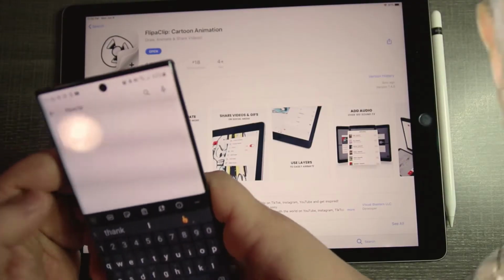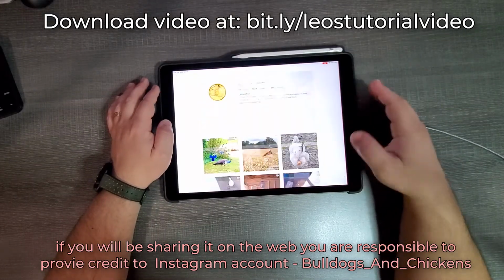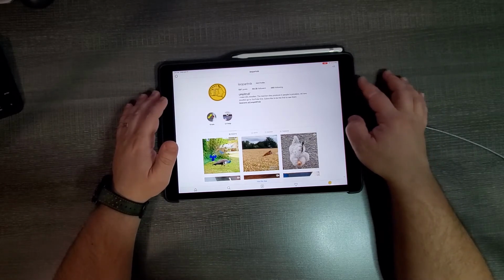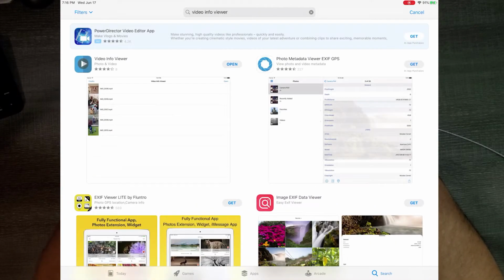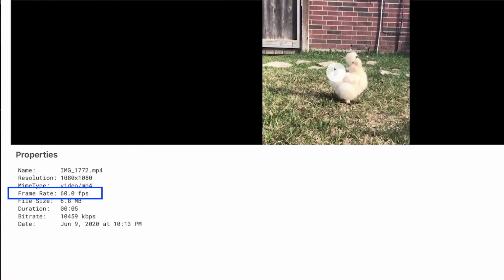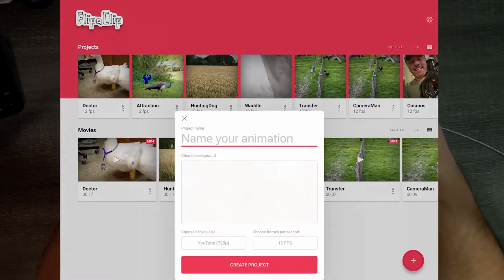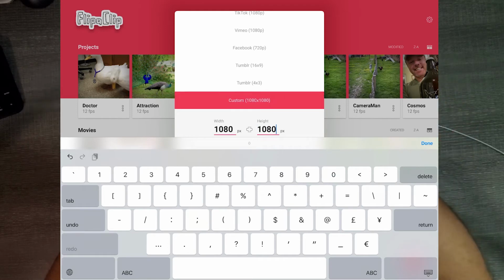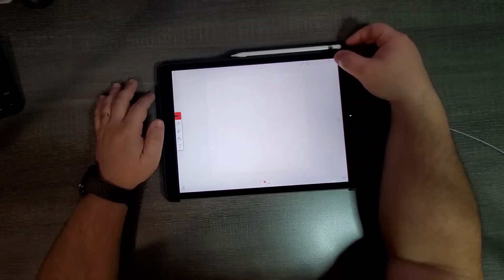Doodle Tutorial - Part 3 - Important IMPORTING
In this part of the tutorial, we will learn how to find the resolution of the video and how to set up a project from the beginning with correct settings.